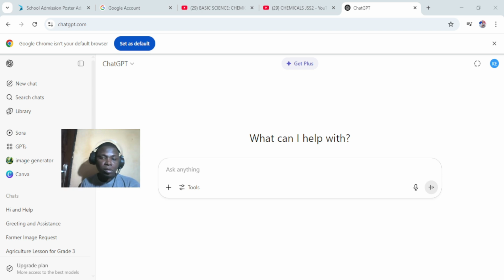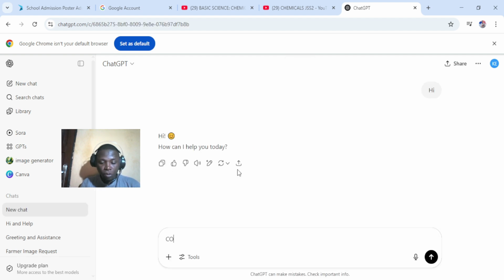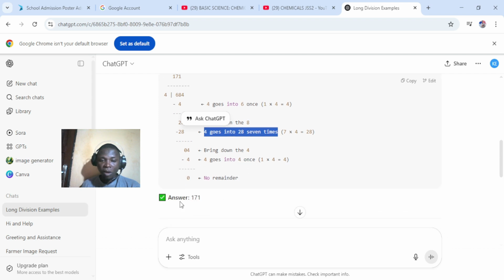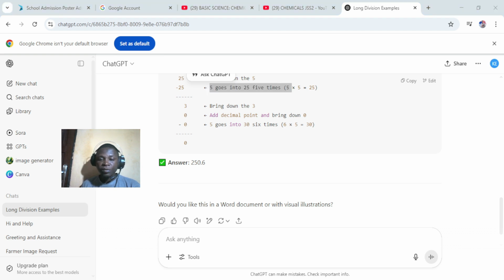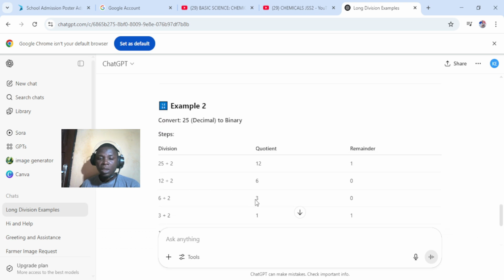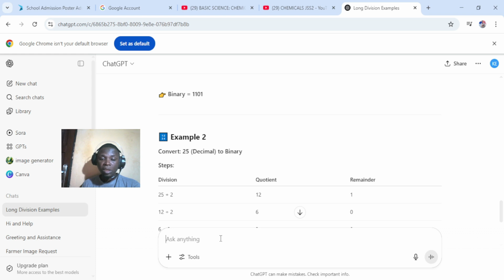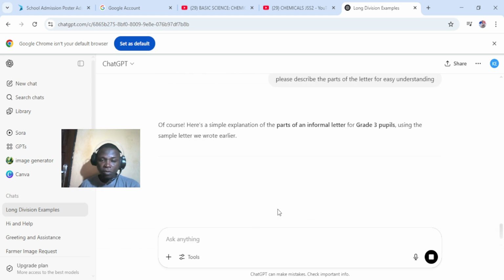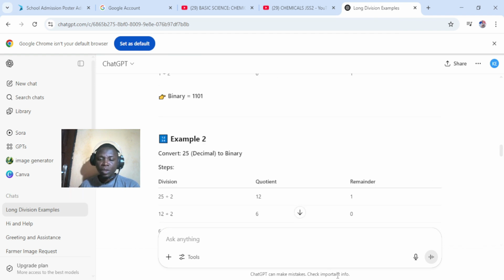How to adopt and use chat GPT for a mathematics lesson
in this video I demonstrated how we can prompt the chat GPT to give us mathematical equations and examples on how to solve such problems.

prompt: Give me an example of how to solve long division for a grade 6 pupil.